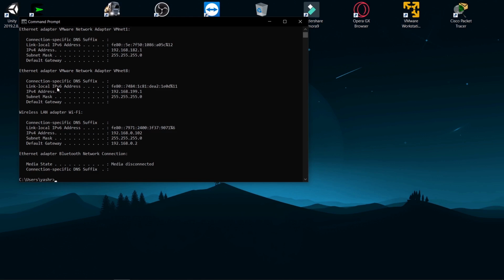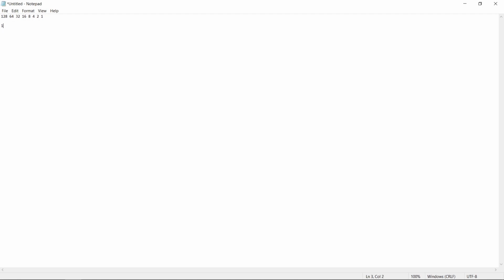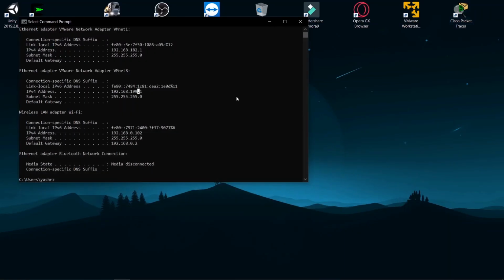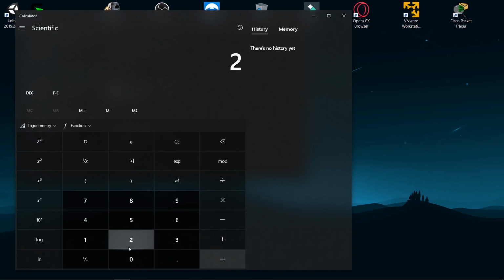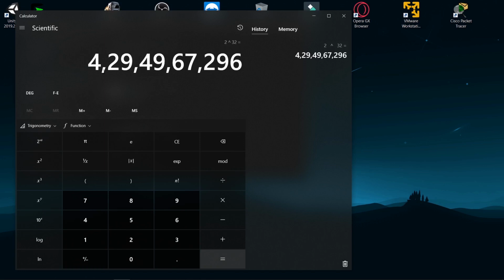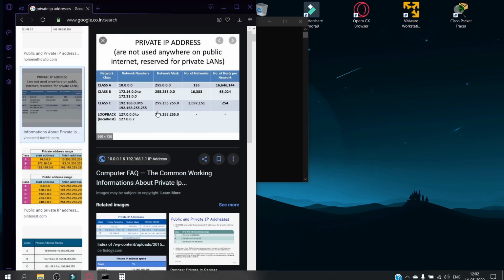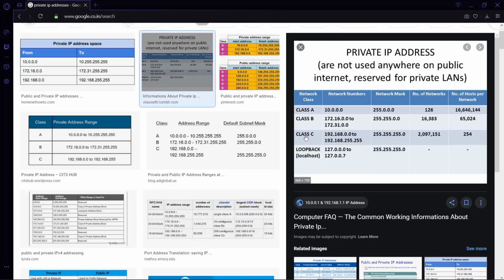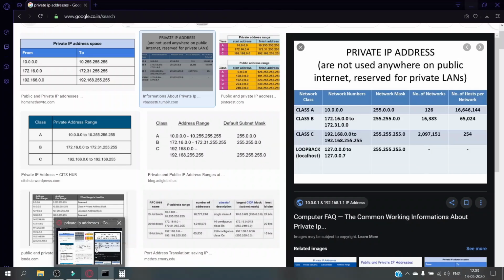What is IP Address? IPv4 and IPv6 Explained! | Networking and Security Tutorial #2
Hi there folks!🤗 Welcome to The Coding Corner's Networking and Security Tutorial for Beginners!

We're back with yet another video, where you'll be learning:
- What are IPv4 and IPv6?
- Classy and Classless IP Addresses
- Number of systems you can connect to your network
- What is an Octet?
- Binary representation of an IP

We hope you'll understand the topics covered..!😉

Do like the video and share it with friends if you found it helpful..! Your friends could even learn a new skill right away!✅

Till then,
Stay Curious and Happy Networking!😉✌